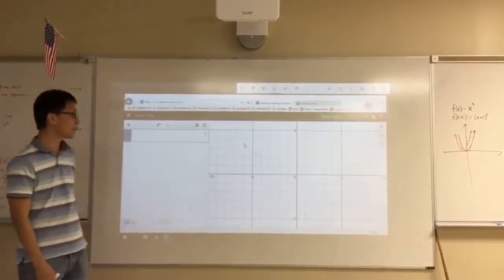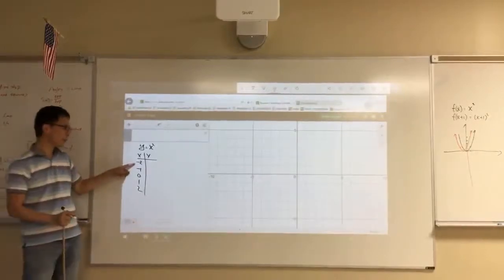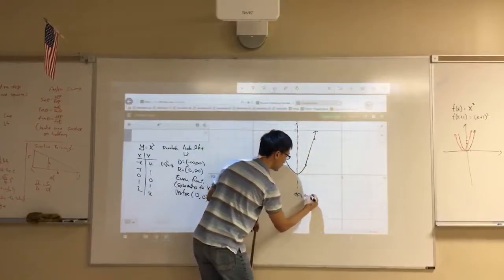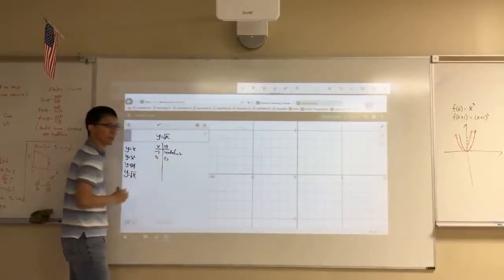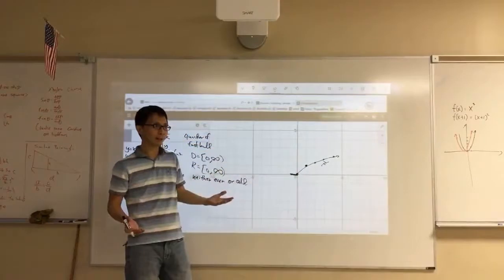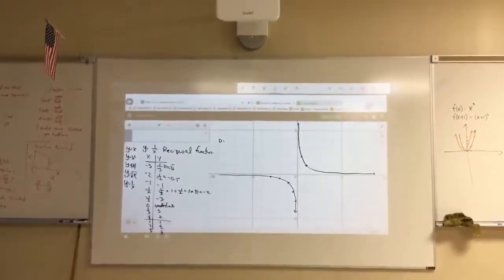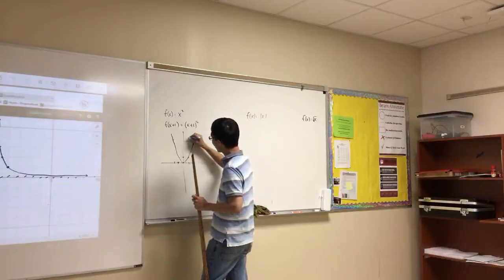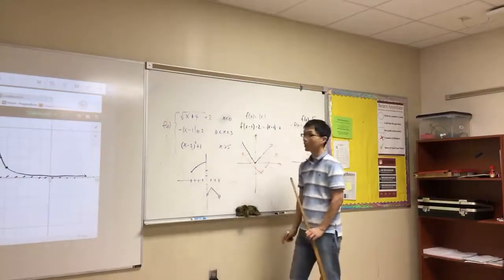Precalculus parent function transformation